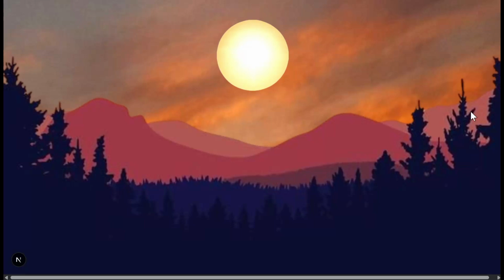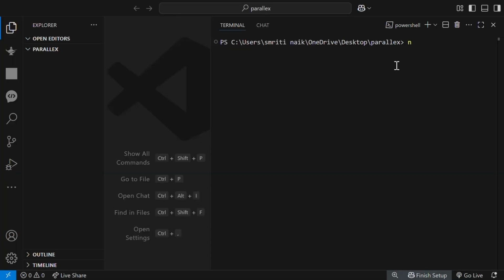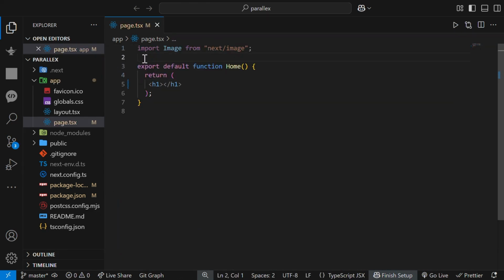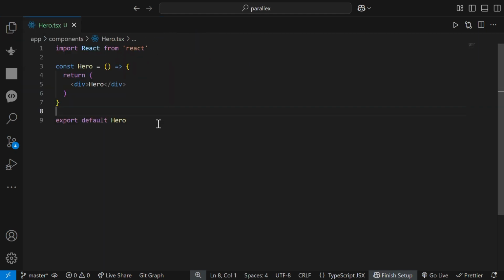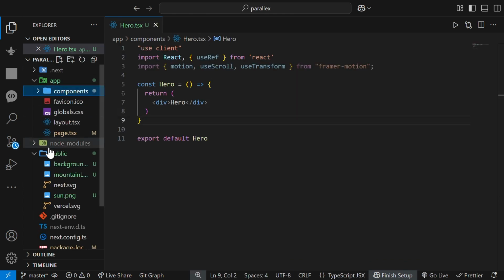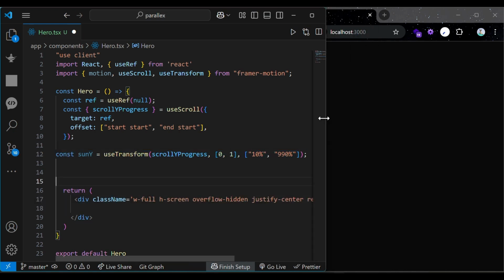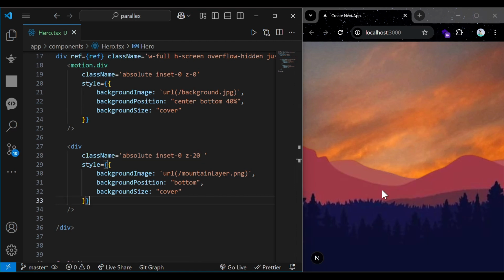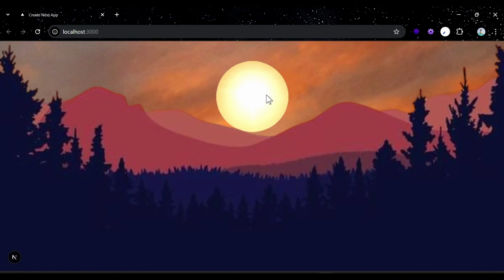Create a Beautiful Sunset Scroll Animation with Framer Motion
In this video, I’ll show you how to build a sunset scroll animation in React using Framer Motion. As the user scrolls, the sun moves down smoothly, creating a beautiful sunset effect with layered backgrounds.
A perfect example of how scroll animations can make your website more interactive and visually stunning.

✨ Tools Used:
✅ React.js
✅ Framer Motion
✅ Tailwind CSS